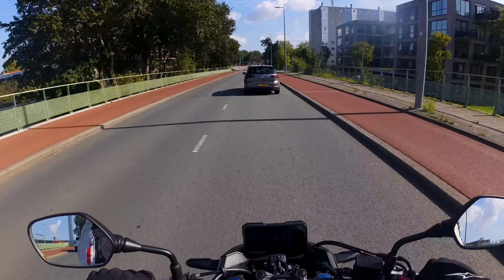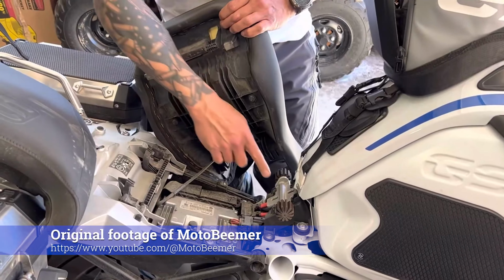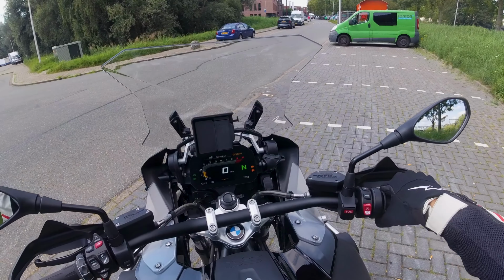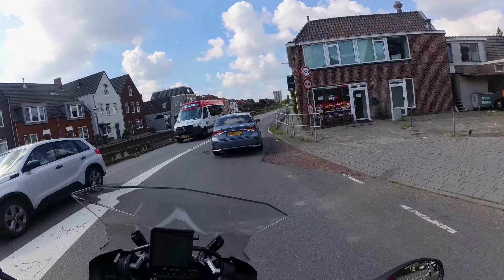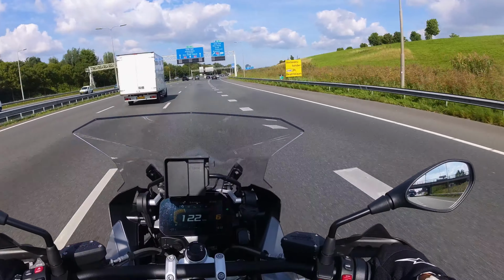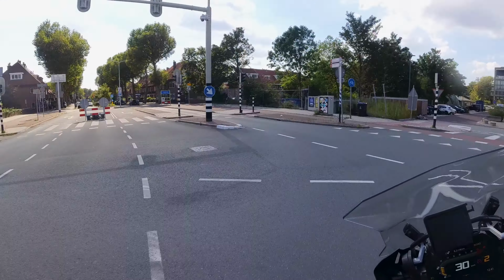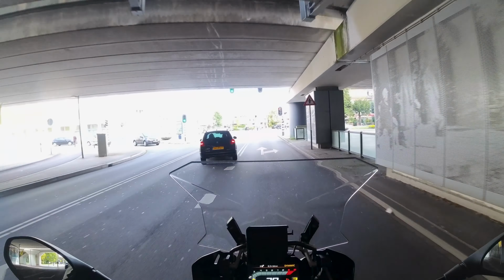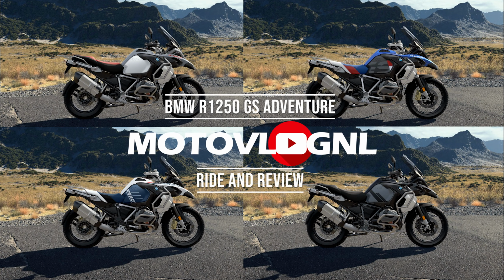BMW R1250 GS Adventure - Ride & Review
In todays Motovlog, I am taking you along to Ride and Review the bike that is know to many as the ultimate Adventure Bike. The BMW R1250 GS Adventure is the bike that I will be testing today and I will let you know if, in my humble opinion, the bike is meeting it's own legend.

Music in the video:
Music from Uppbeat (free for Creators!)